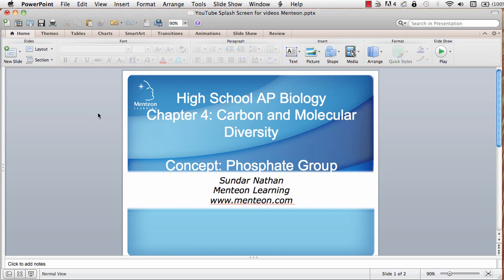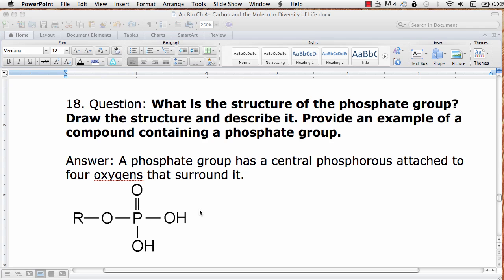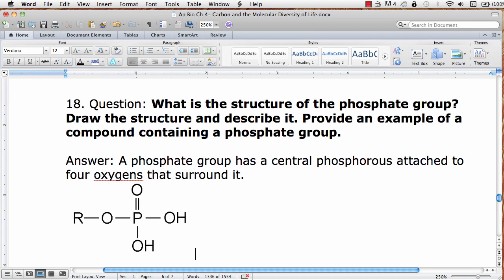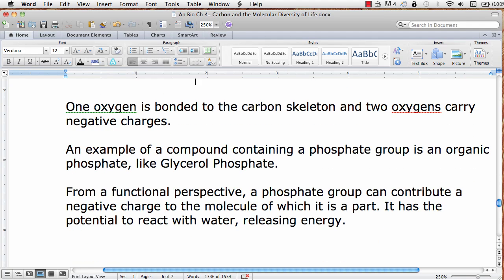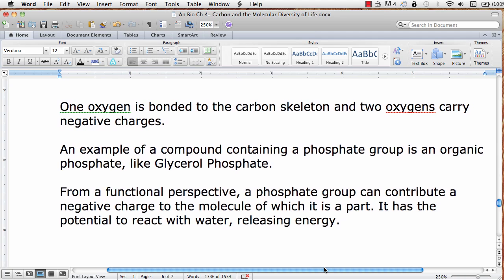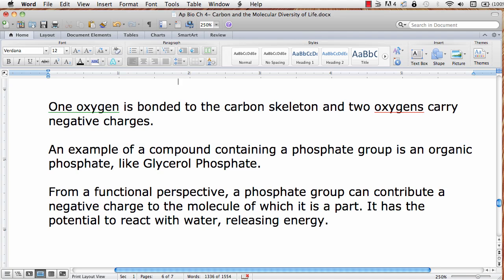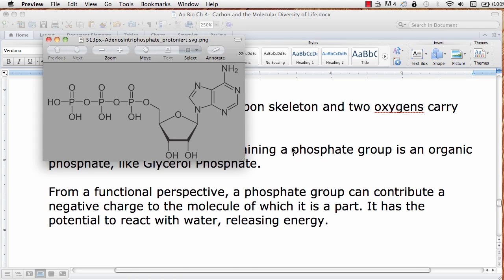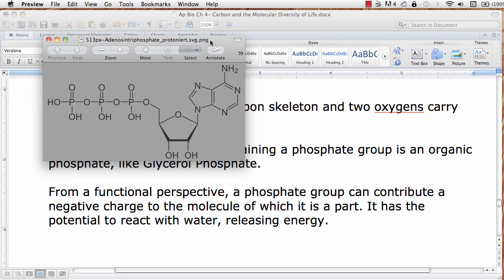AP Biology Functional Groups - Phosphate Group